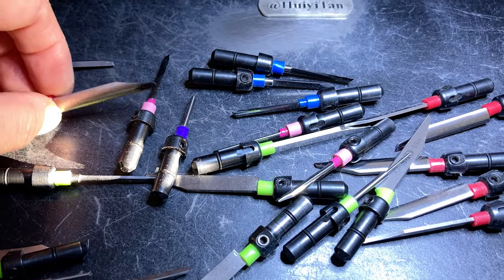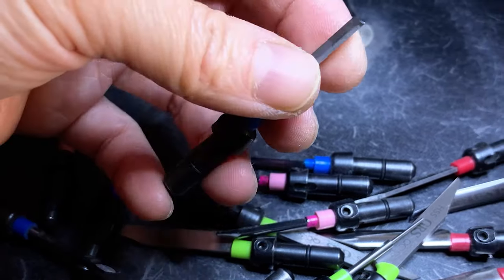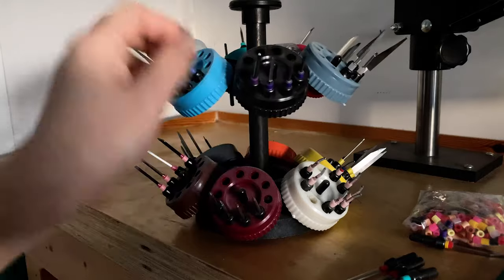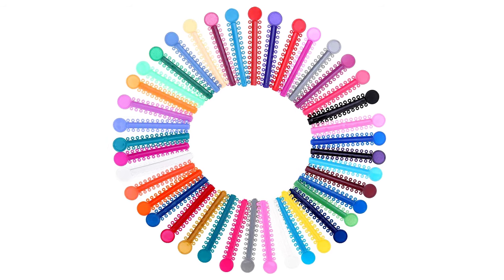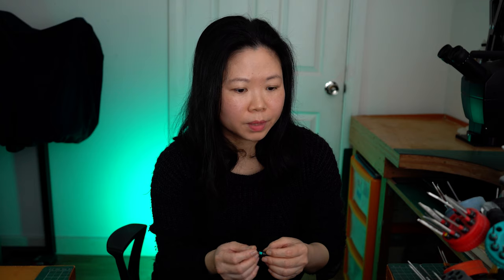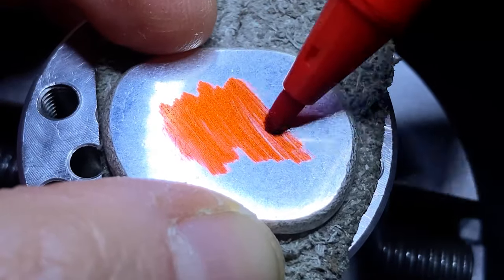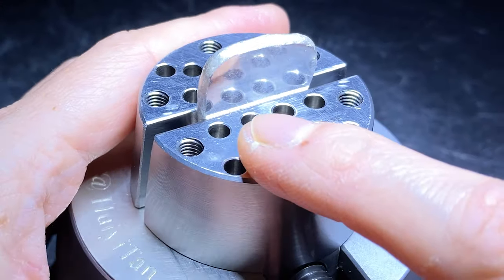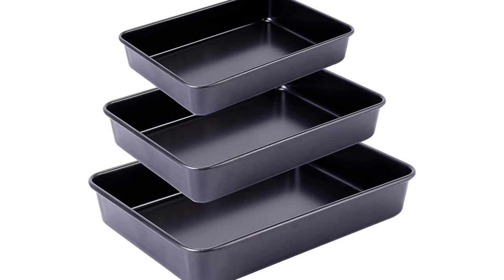9 Useful Tools Under $20 For Engravers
Most of the tools used for hand engraving precious metals are quite expensive. In this video, I’m sharing with you 9 useful tools under $20 for engravers. Some of them are even free if you know how and where to get them. Let's look into the 9 tools under $20 every engraver needs!

🛠️ Tools mentioned in this video:
Fuse beads
Orthodontic Ligature Ties
Permanent marker
Nail polish remover
Leather sheet
Shaving brush
Flat baking tray

🛠️ Some of my tools I use daily:
My hand piece for hand engraving & diamond setting
My bench pin
My adjustable height bracket for bench pin
My loupe
My butane blow torch
My microphone
My tripod
My keyboard
My headphone
My mouse

⏰ Time Stamps:
00:00 9 useful tools under $20 for engravers
00:44 the 1st useful tool under $20 for engravers
02:43 the 2nd useful tool under $20 for engravers
03:23 the 3rd useful tool under $20 for engravers
04:26 the 4th useful tool under $20 for engravers
05:29 the 5th useful tool under $20 for engravers
05:43 the 6th useful tool under $20 for engravers
06:28 the 7th useful tool under $20 for engravers
07:01 the 8th useful tool under $20 for engravers
08:27 the 9th useful tool under $20 for engravers

❤️ If you would be so kind as to use any affiliate links in my descriptions, it won't cost you any extra, but will help me get some treats for my beloved ducks and cat 🦆🦆🐈🐾